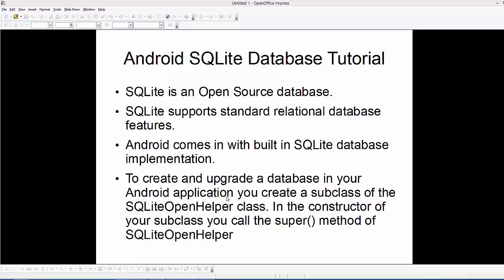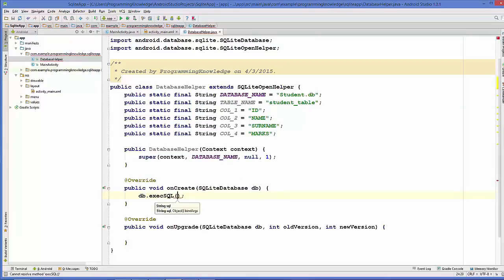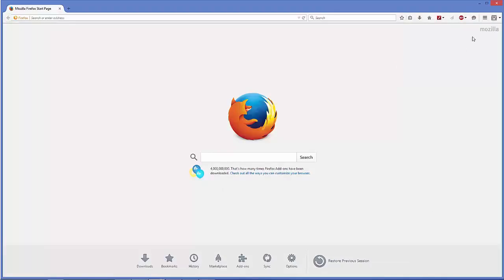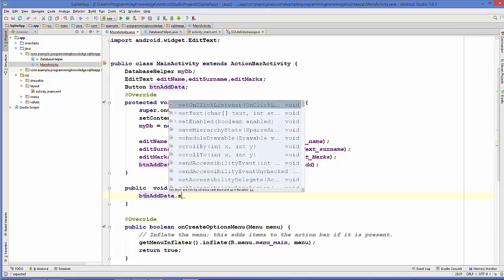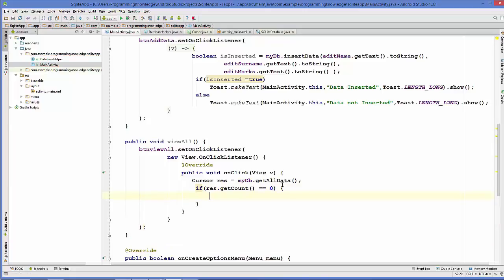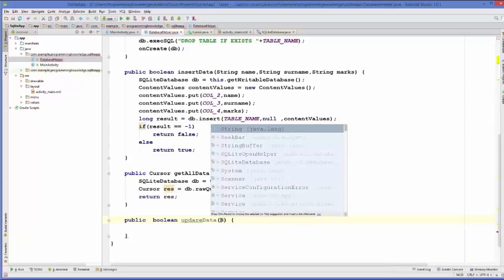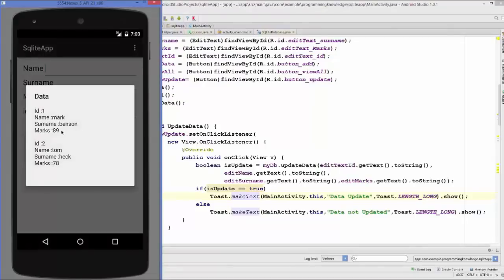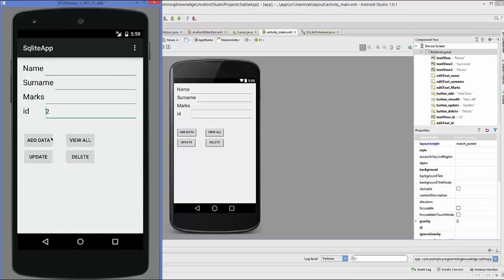Android SQLite Tutorial | Android CRUD Tutorial with SQLite (Create, Read, Update, Delete)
Welcome to this Android SQLite Database Tutorial video. This video shows How to use SQLite with android on Android Studio. In addition we will be Creating Database and Tables in our SQLite database for use in our android SQLite database tutorial. So I video  Android SQLite Database Tutorial How to create a SqLite database and then Select, Insert, Update, Delete which correspond to CRUD functionality in SQLite database. SQLite database management system comes bundled with the Android OS.

00:01 # Introduction + Creating Database and Tables
24:30 # Insert values to SQLite Database table using Android
38:19 # Show SQLite Database table Values using Android
52:46 # Update values in SQLite Database table using Android
01:07:32 # Delete values in SQLite Database table using Android

SQLite is an open-source social database i.e. used to perform database operations on android gadgets, for example, putting away, controlling or recovering relentless information from the database.